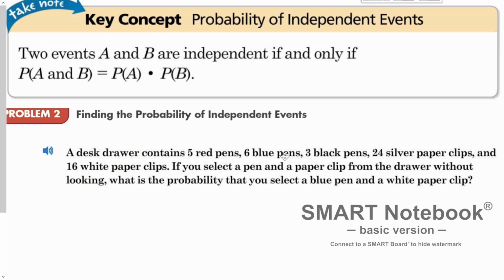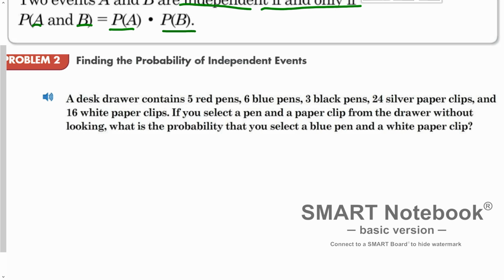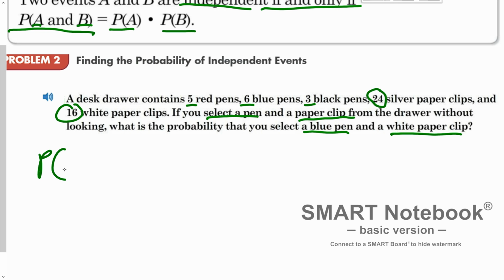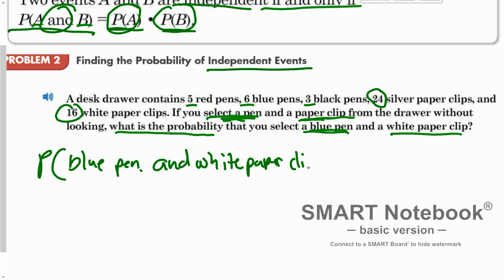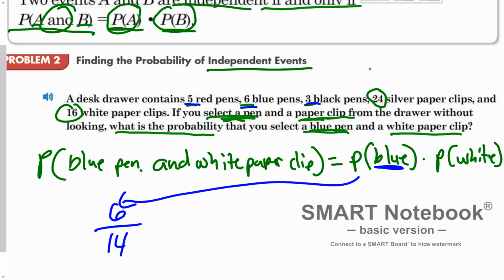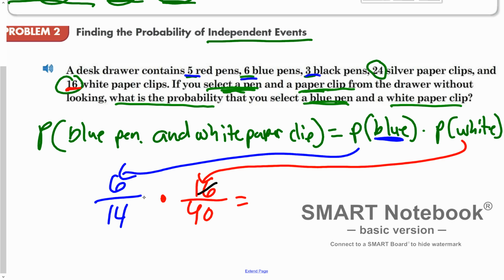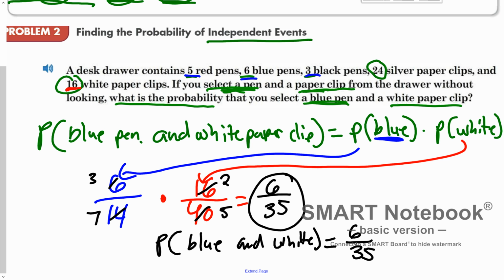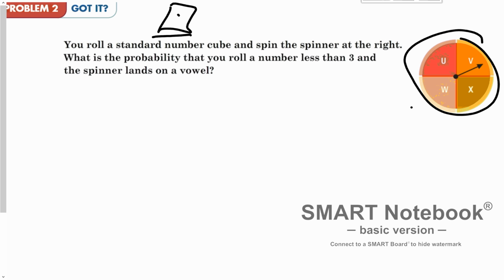Int Ch. 9.1 Problem 2 Finding the Probability of Independent Events